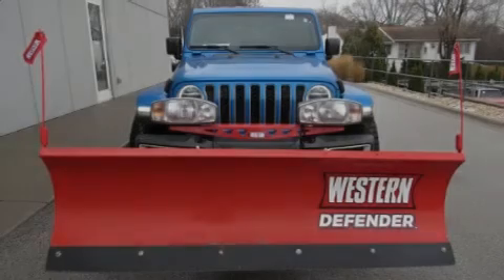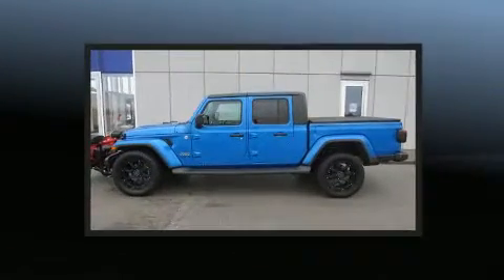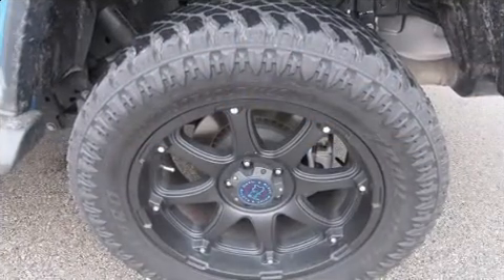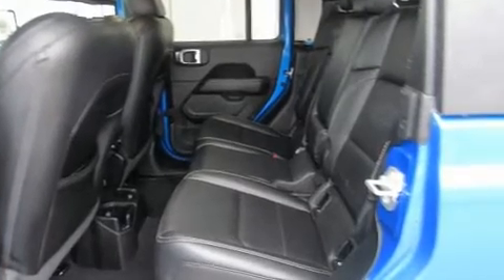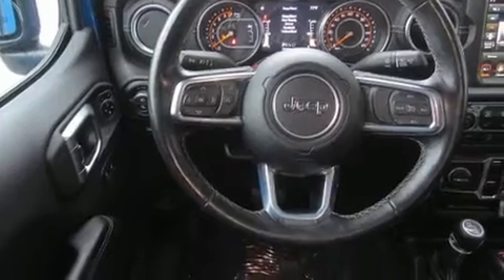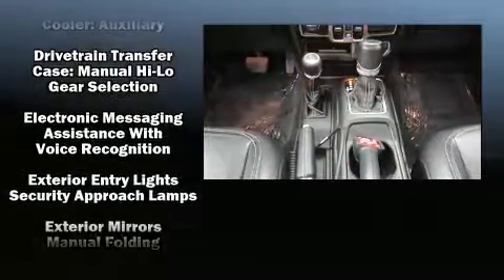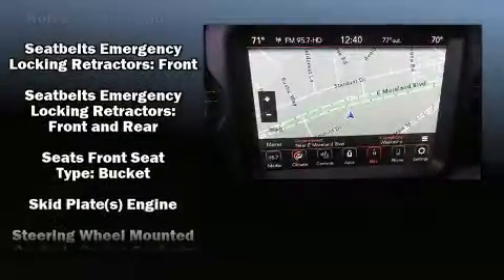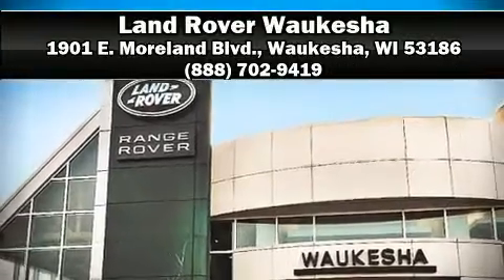2020 Jeep Gladiator Overland in Waukesha, WI 53186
1901 E. Moreland Blvd.

Introducing the 2020 Jeep Gladiator. This 4 door, 5 passenger truck just recently passed the 20,000 mile mark! Under the hood you'll find a 6 cylinder engine with more than 270 horsepower, providing a spirited, yet composed ride and drive. Four wheel drive allows you to go places you've only imagined. Jeep prioritized practicality, efficiency, and style by including: front and rear reading lights, a tachometer, a leather steering wheel, a built-in garage door transmitter, an outside temperature display, power door mirrors, and a split folding rear seat. Jeep ensures the safety and security of its passengers with equipment such as: dual front impact airbags with occupant sensing airbag, integrated roll-over protection, traction control, brake assist, a security system, and 4 wheel disc brakes with ABS. For added security, dynamic Stability Control supplements the drivetrain. It also arrives with a Carfax history report, providing you peace of mind with detailed information. Our team is professional, and we offer a no-pressure environment. We'd be happy to answer any questions that you may have. Come on in and take a test drive!